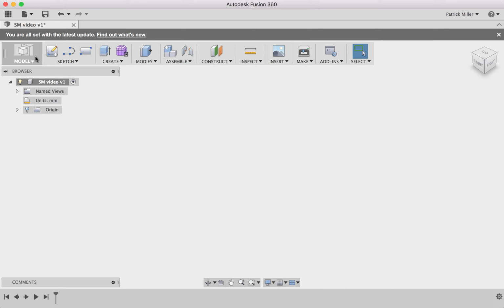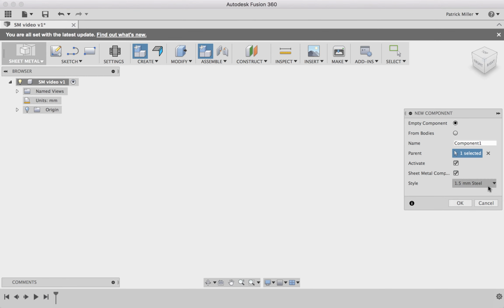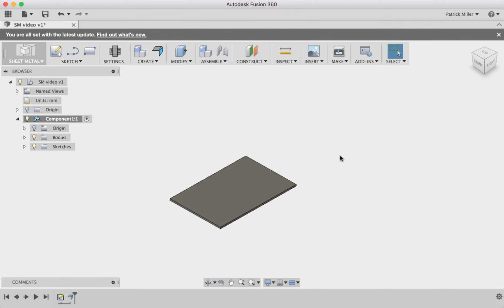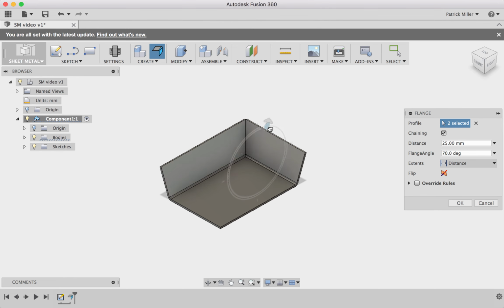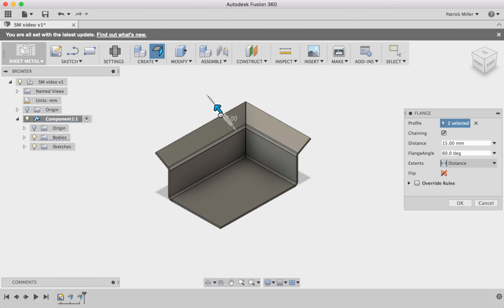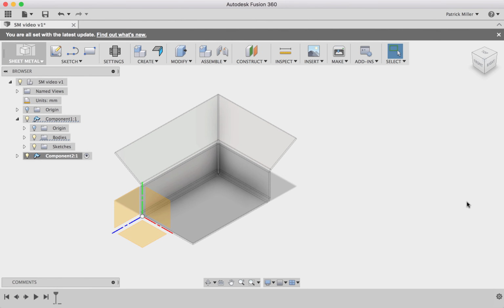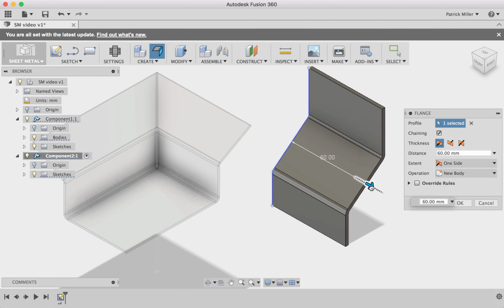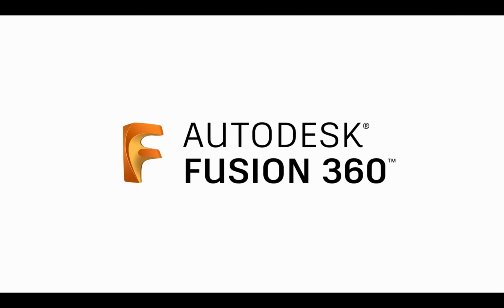Sheet Metal Progess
Happy to share progress of the sheet metal team has made.